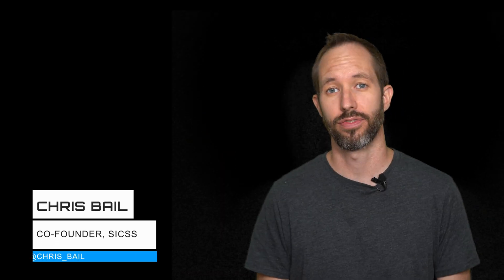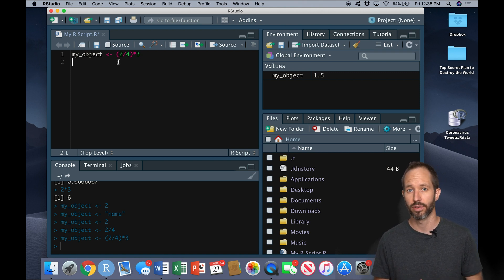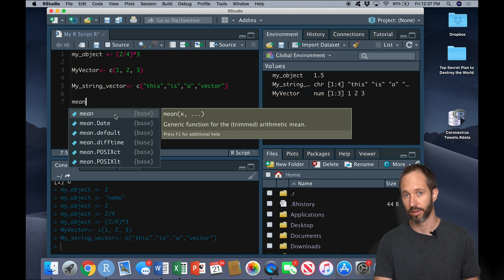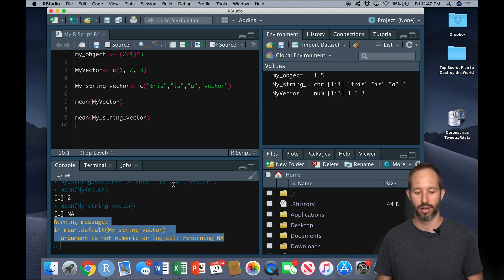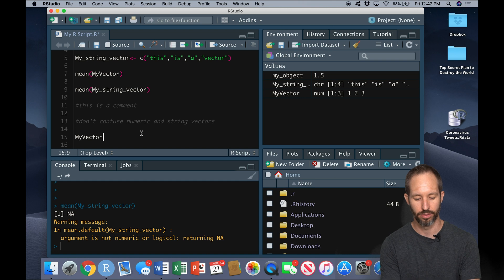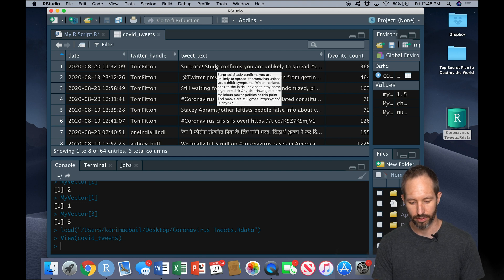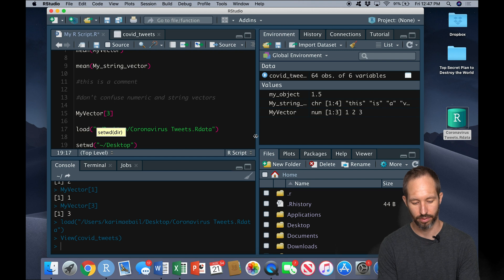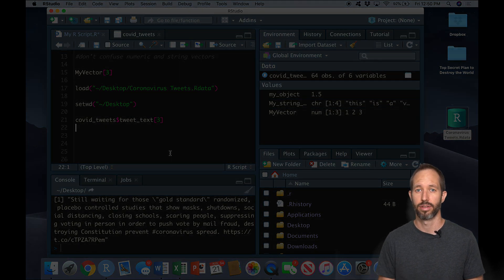R Basics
Duke Professor Chris Bail introduces the basics of the R software-- including how to create and name different types of objects (e.g. vectors and dataframes) as well as different classes of objects (e.g. numeric vs. string). He also provides an overview of helpful features within Rstudio to help users perform basic operations and keep track of their code.

You can access the datasets and other materials described in the video at this